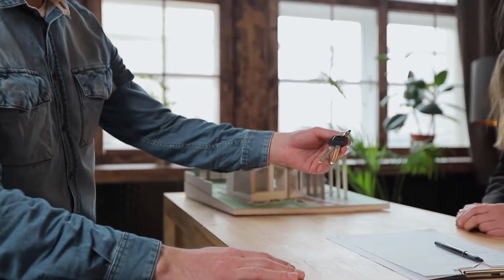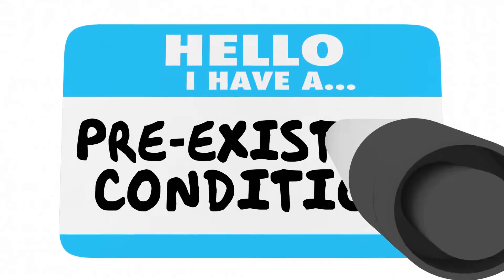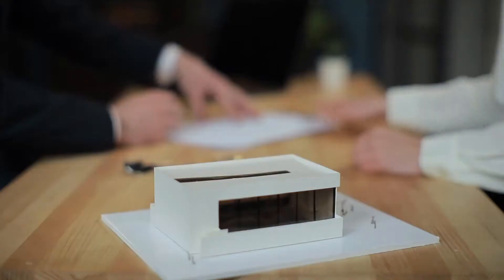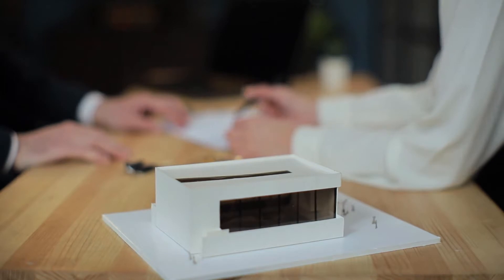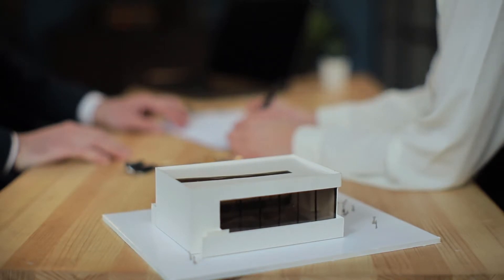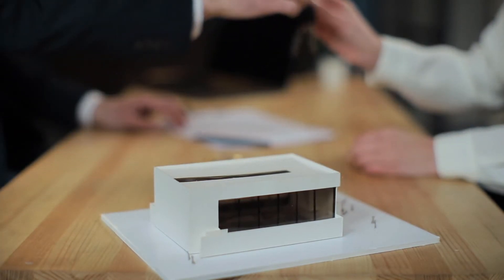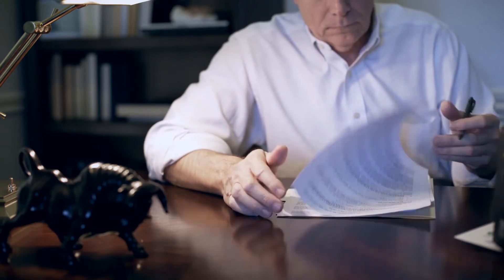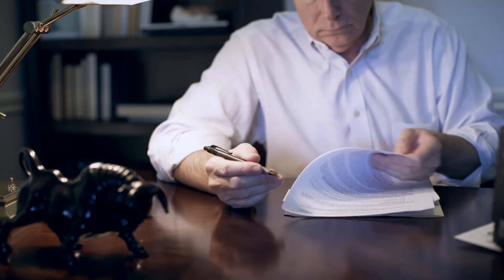What is the Difference Between Joint Tenancy and Tenants in Common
There are several different terms for co-owners of real property, each with their own legal significance. Two such designations that often result in confusion as to the rights and responsibilities of the co-owners are those holding real property as tenants in common and those holding real property as part of a joint tenancy. There are several key differences between joint tenancy and tenancy in common, but the main distinction can be drawn in the right of survivorship granted to parties of a joint tenancy. This means that when one joint tenant dies, his or her survivors may not succeed to take ownership in her interest. Rather, his or her interest is split between the remaining joint tenants.